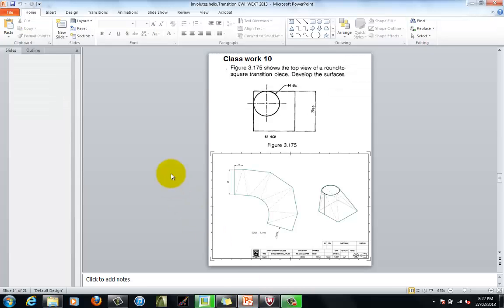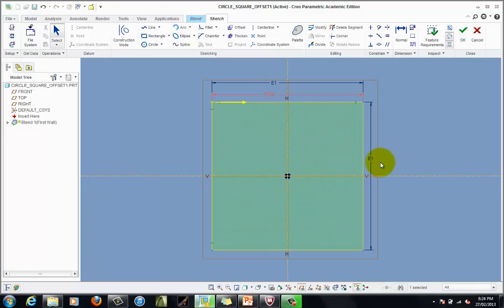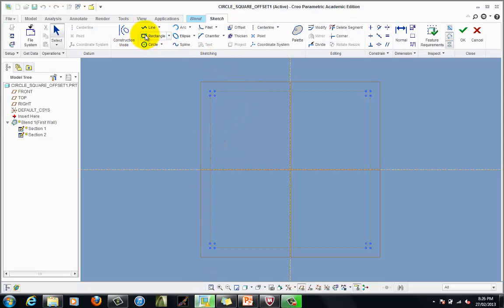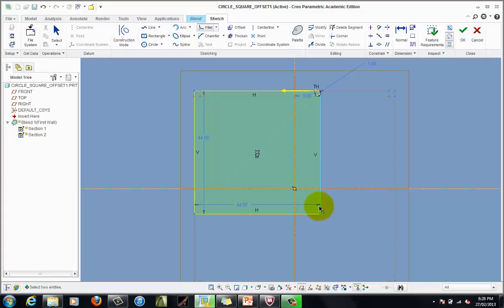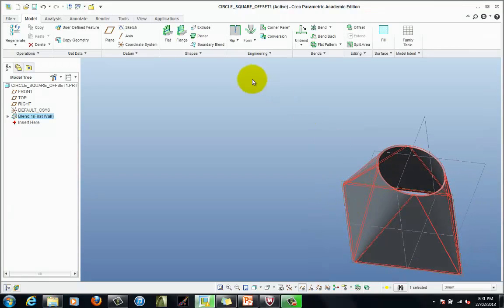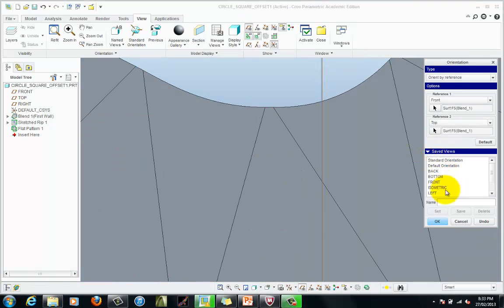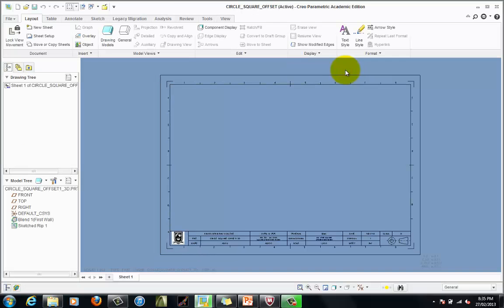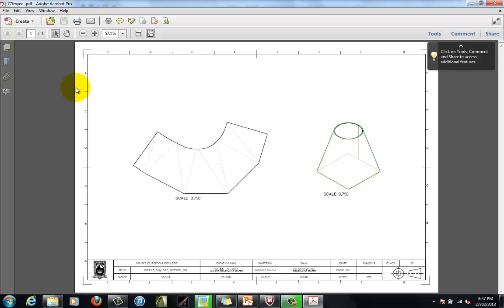3.8 Transition Circle to Square Offset